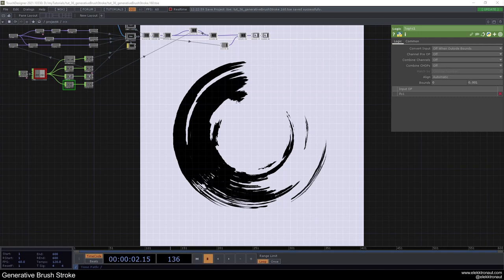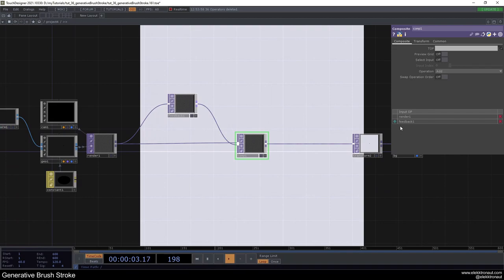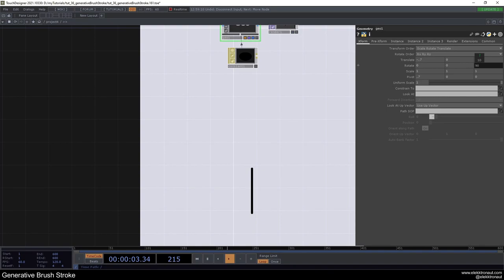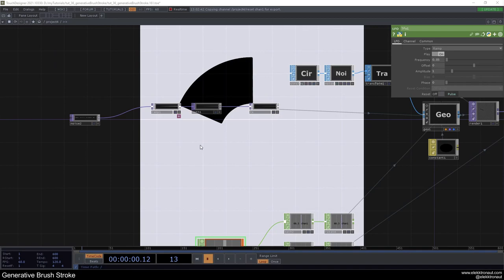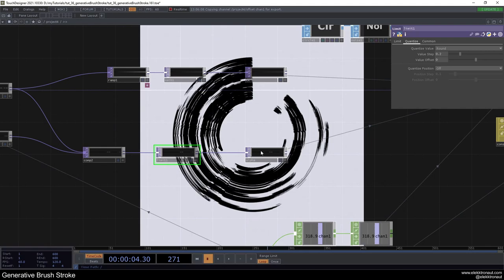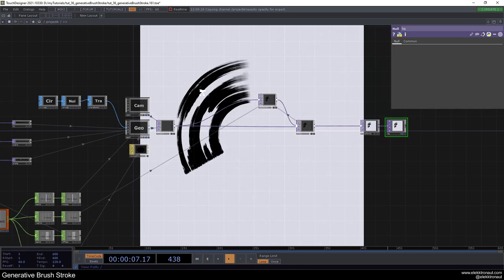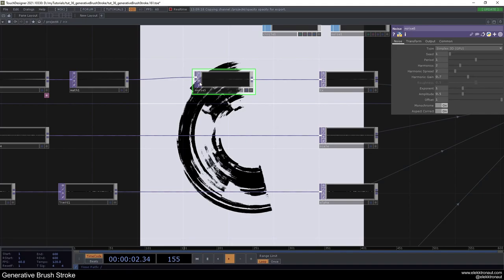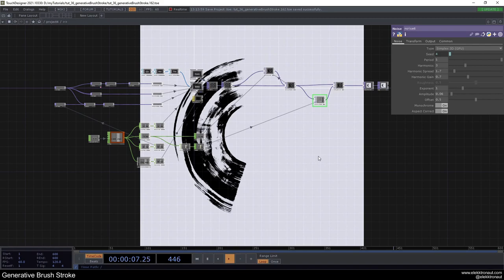Generative Brush Stroke – TouchDesigner Tutorial 36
In this TouchDesigner tutorial we create an Ensō, or brush stroke. As it is based on instancing and noise it offers lots of tweaking possibilities.

00:00 Intro / Overview
01:12 Setup
03:09 Instancing Network Pt 1
04:56 Rotation and Animation
08:20 Instancing Network Pt 2
10:20 Tweaking
15:30 Variation
17:44 Post Displacement
19:10 Outro

Special thanks to: Daniel Garcia, Sylvain Després, Shahan Butt, swirledBridger, Nix Campbell, Rob, Paola, Teruhisa, Simón Jaramillo Vallejo, Jeppe Vinum, Danny, guojian, hans mortelmans, Yeah, Llyod Marsden, Acid JOhnny, Anti Alias, martn kern, connor carnes, Lora Shopova, Christian Bagass, 岳夫 宇田川, Kelsie Hoffman, david robert, Jarren Lau, Roberto Mucchiut, Greg, David Salaun, tassso treis, Digital FUN, Brian Smith, Nic Goodrich, zufallsgeneriert_, Jay Wrkr, Daniel Clarke, sacha safretti, Péron Yann, cyyy, Lotto Andrea Carlotto, Masayuki Azegami,JohnDoh, Louise Macfadyen, im_pakt, graziano de vecchis, Leo Torres, Anton Orlov, Abinash Mallick, 선용 김, Tmdjn YhN, Octave, Callummis, Michael Christiansen, 욱쓰 유, JEONGMIN PARK, Helin Ulas, Milkorva, Ryan Zell, Aurelio Adoratorio, Drasko V, throughthewoods, Adam Scheirman, Samiksha Nair, Jacob Golden, Ezra Ranz, fxsan, Émilie Laplante, Migu Mianizt Leung, Hastral, Sam Chilton, Not Invader Zim, claudio leggieri, 瑀 鄭, Samvel Krajian, K. KØX, dfluid, Dan Howard,Byron Dickey, Janina Ebner, Annie Yang, Daniel Kass, 구섭 김, khumeia, Mike Pastore, zia, Ken Kobayashi, Gökhan Doğan, こ ちょ, Hùng Lê Việt, itzelyard, yasincan küçükali, LaJuné McMillian, Bizzy Smith, Margarita Govedarska, ETVM, Jochen Funk, Devon Trepp, Cameron Gleave, Omar Garcia, Zoe Huang, Jeanne Pollock, Greg Hermanovic, Bárbara Paixão, Guillaume Parrat, oskar karlsson, Rossella Caramia, Nicolas Lopez, ivanlectro, Christoph Faustein, Andrew Edman, Littlebigdaddyboy, khwex, Hong Kong Police Support, ZHANGPING HUANG, Ivan Callot, Setev Casey, Darya, guilherme martins, Gunn Chaemkasem, Joseph Nguyen and Moon Hung